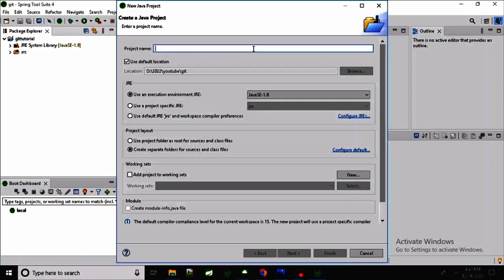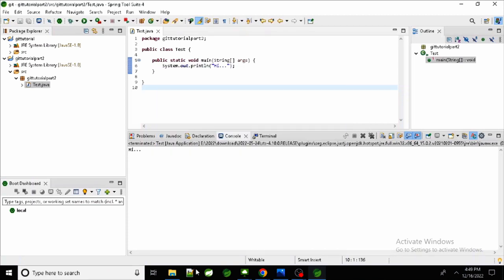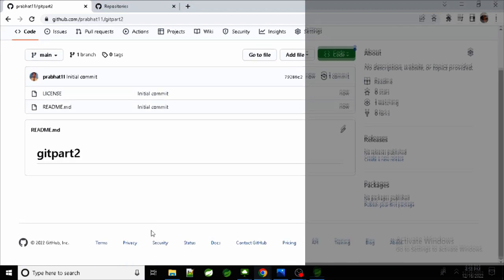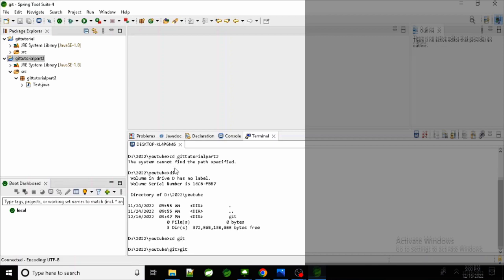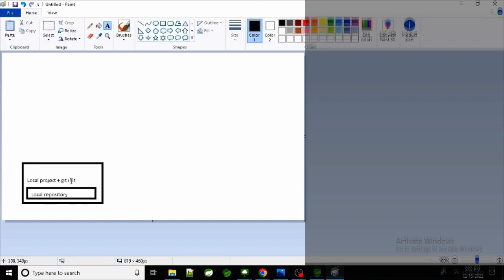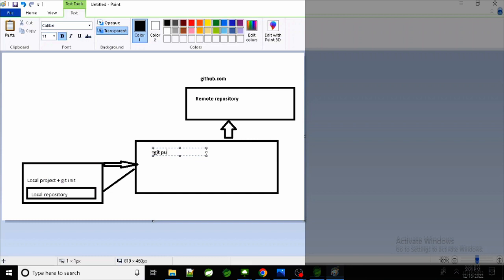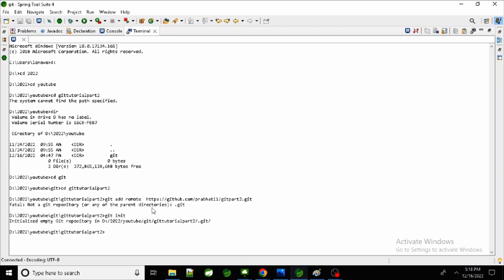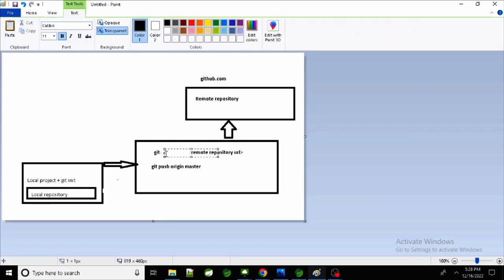Git & GitHub Tutorial For Beginners -Core Concept Part 04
In this video we’ll walk you through:
- showing how we can add local project to GitHub
- command to do that

Our channel is about technology and coding. We cover lots of cool stuff such as Salesforce, Liferay and AEM, Java, Java8